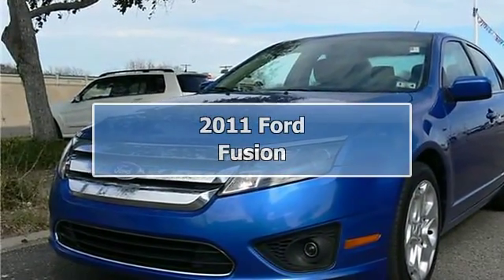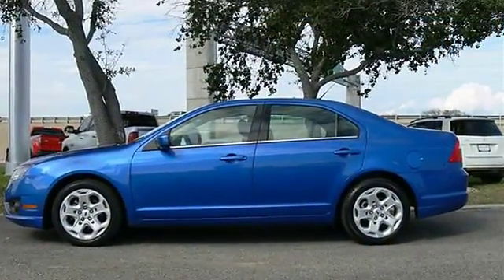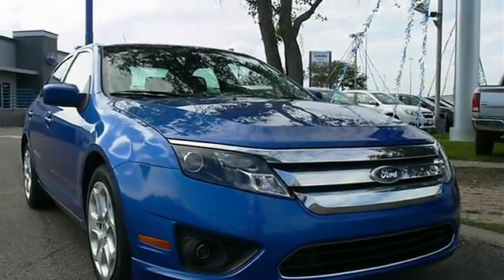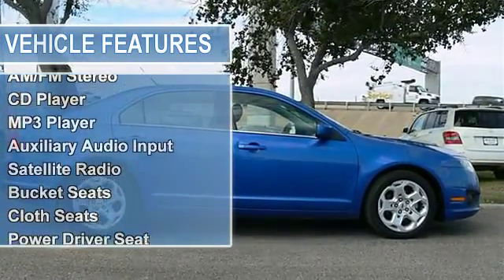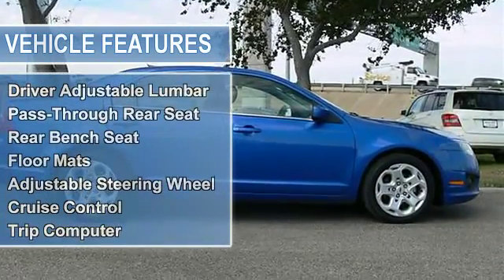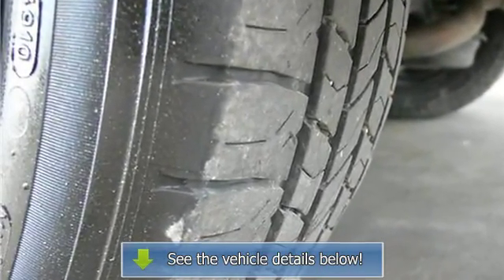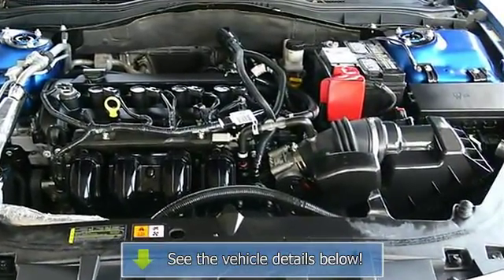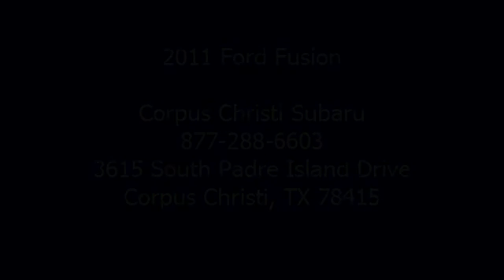2011 Ford Fusion - Corpus Christi Subaru - Corpus Christi, TX 78415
Corpus Christi Subaru
3615 South Padre Island Drive

For Sale: 2011 Ford Fusion
VIN: 3FAHP0HA1BR222275
Engine: Gas I4 2.5L/152
Drivetrain: FWD
Transmission: Automatic
Color: Blue Flame Metallic (exterior) Charcoal Black (interior)

Features:
2011 Ford Fusion four doors Car.